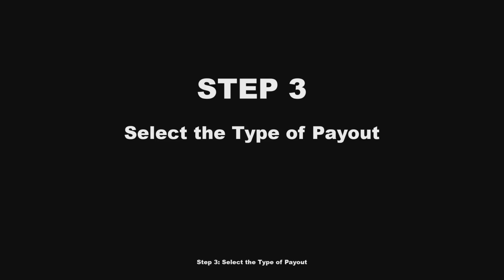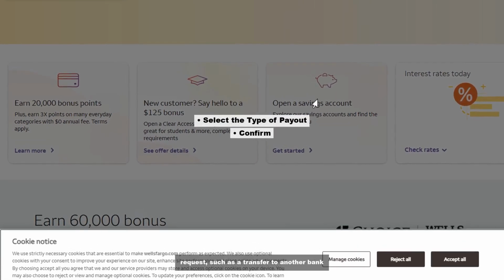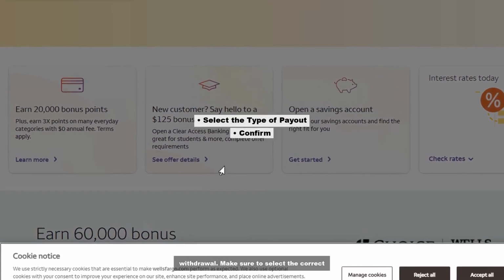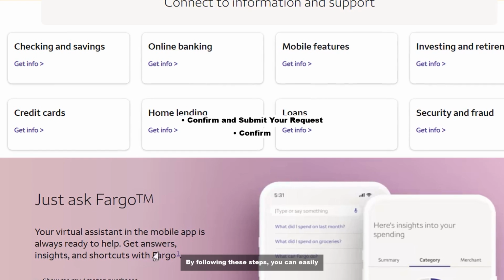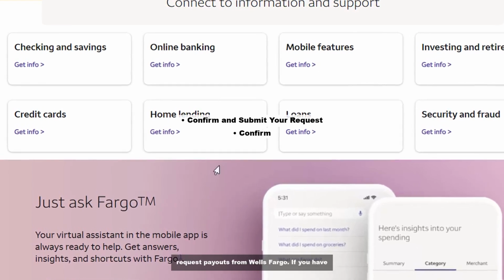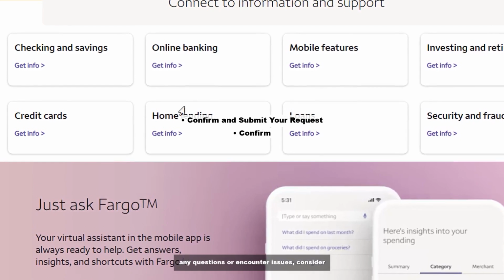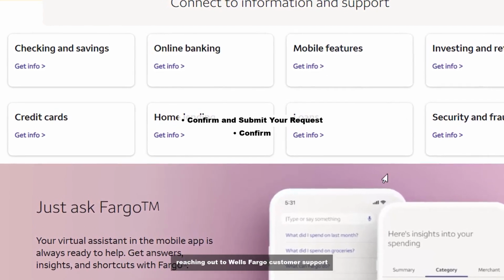How To Request Payouts On Wells Fargo 2026 (EASY GUIDE)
In this video, we will show you how to request payouts on Wells Fargo 2026 with our easy guide. Learn the step-by-step process to ensure you get your funds quickly and efficiently.